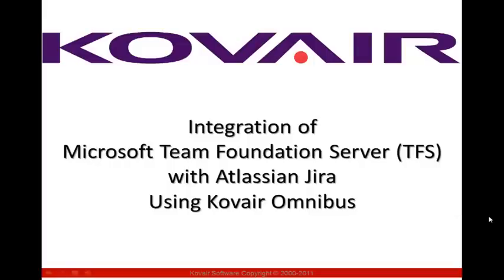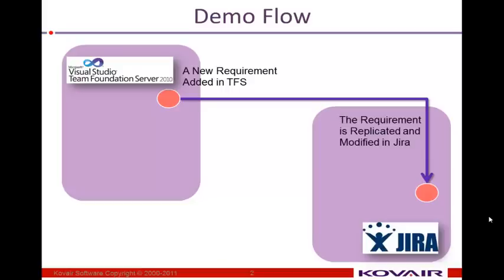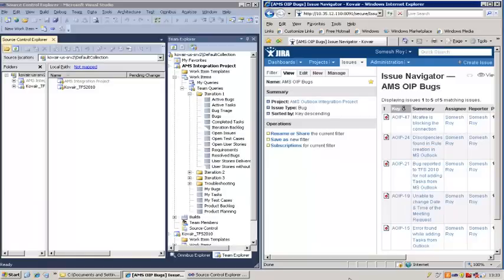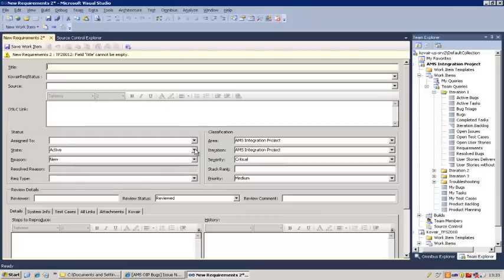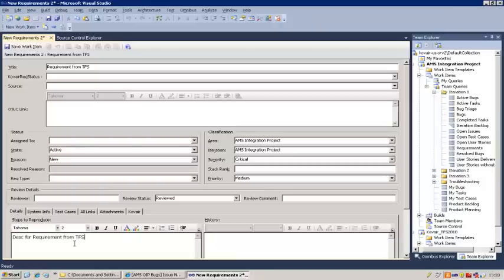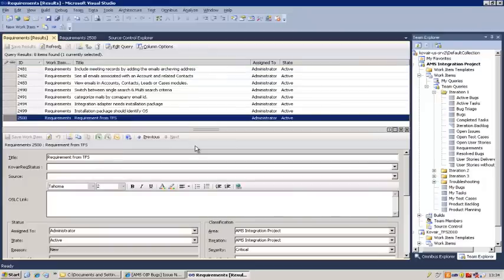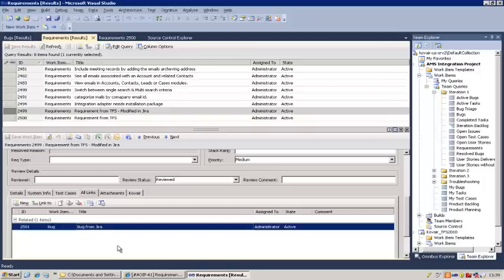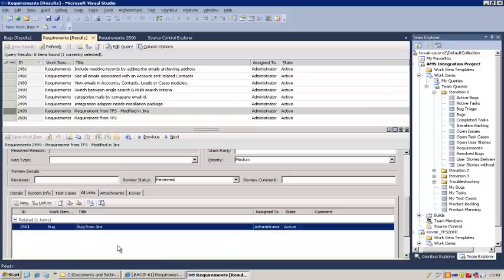TFS and JIRA Integration with Kovair Omnibus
Kovair provides Omnibus Adapter for Atlassian JIRA & Microsoft Team Foundation Server (TFS). In this brief video, gain greater insight into the progress and quality of application development by connecting JIRA and TFS via Kovair Omnibus Integration Platform today.